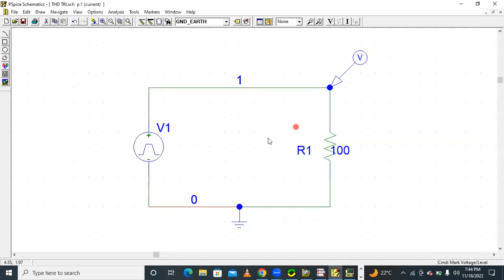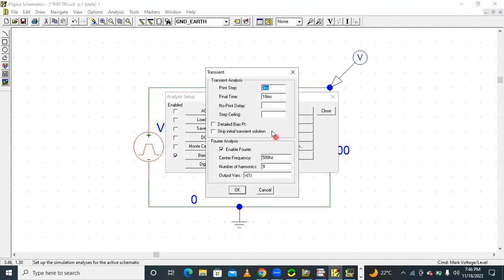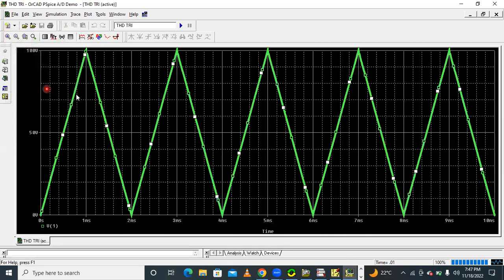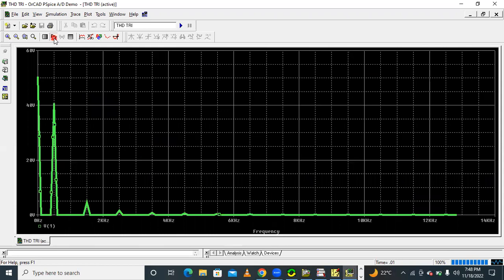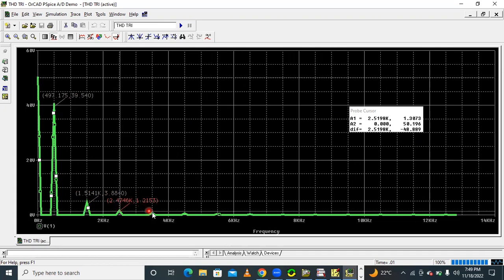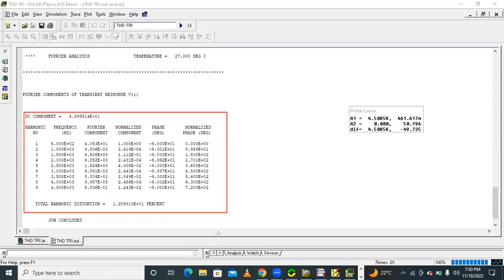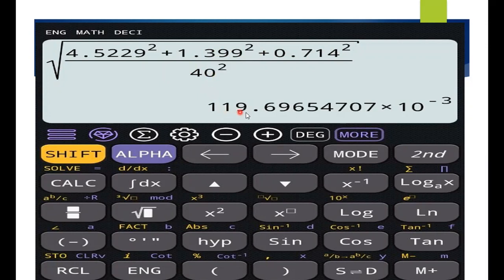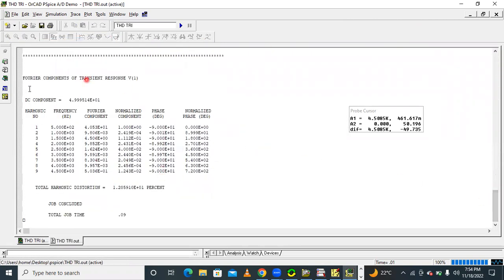pspice -Harmonic analysis of a non sinusoidal wave form(triangular)